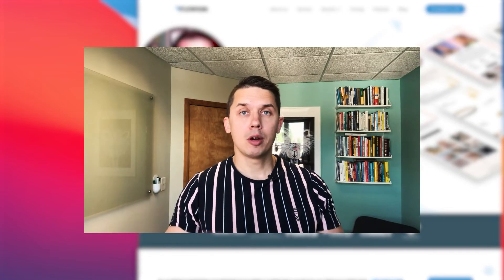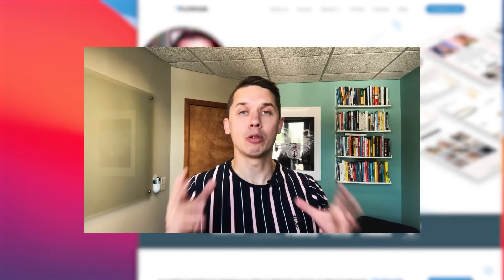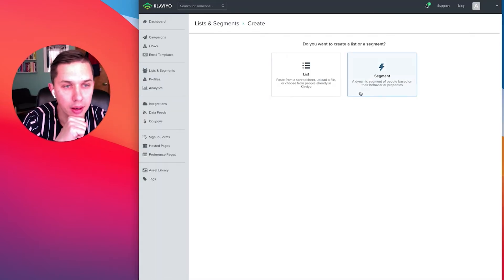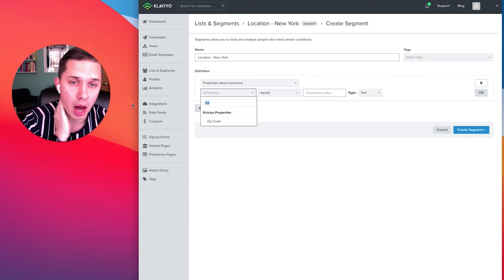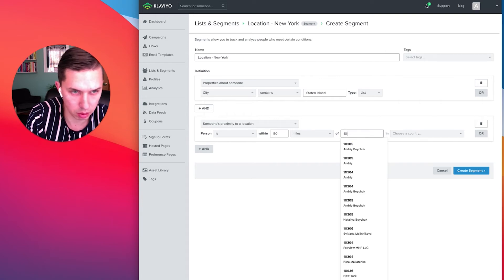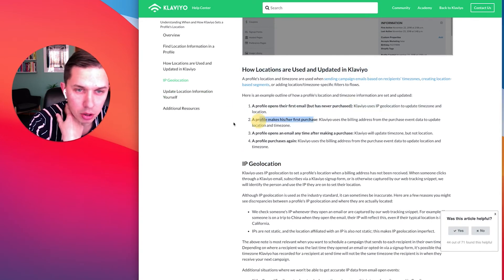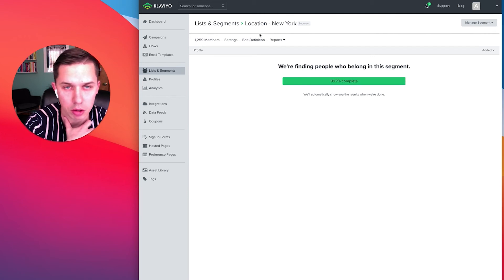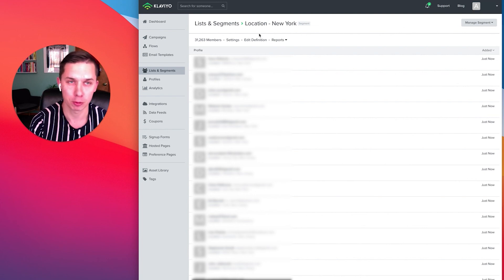How to Create a GEO-Tag Location Segment on Klaviyo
In this video, you will learn how to create a GEO Segment in Klaviyo. I will explain the types of segments and types of location. Some are for the wider area and some are more localized.
For people that live near your store, you can send them emails for event days or pop up shops. This feature can also be very useful so you can design your emails for a specific area and target audience.

💎 Join our partner program and get rewarded! As we are growing, we have a few spaces for new clients. If the person signs up with us from your link, they will get $1000 and you will get $1000